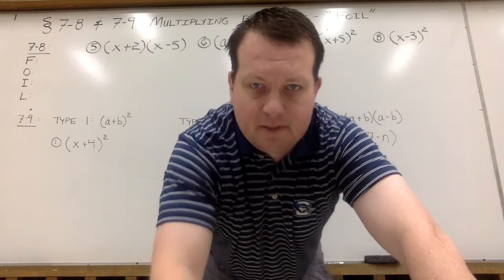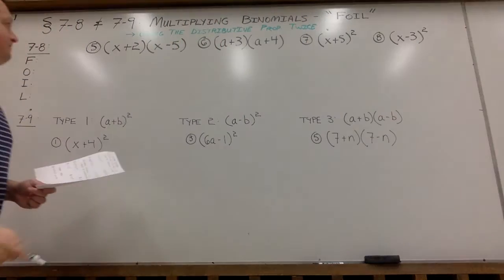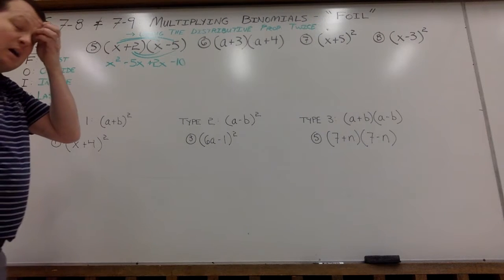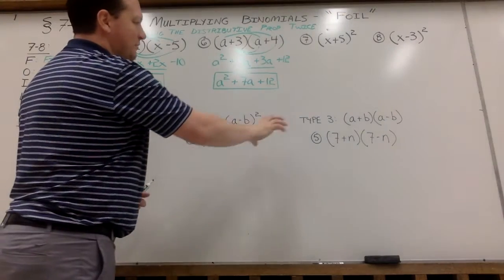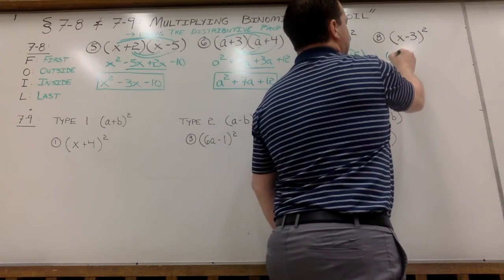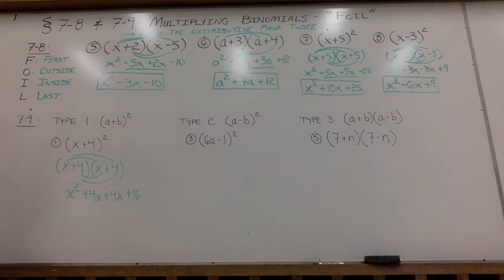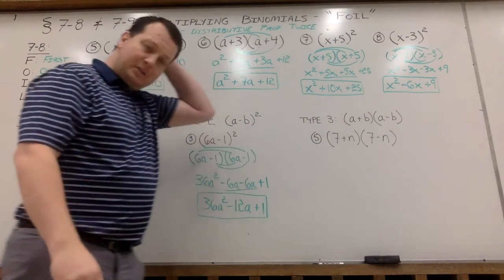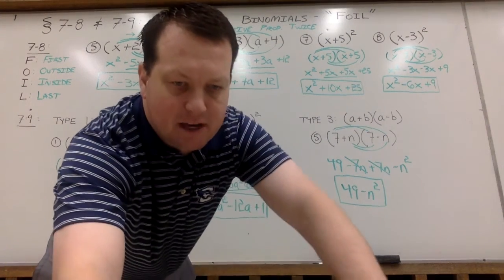7-8 And 7-9